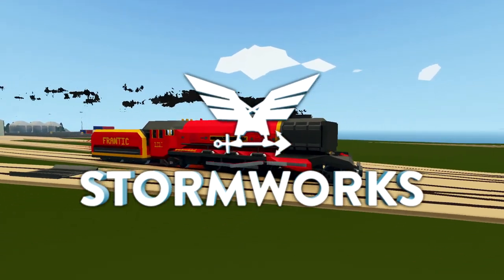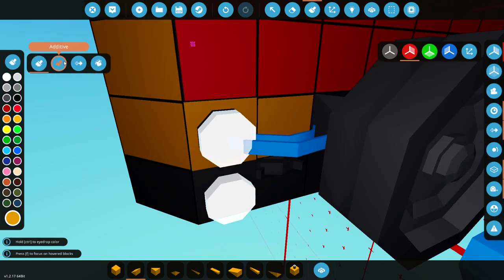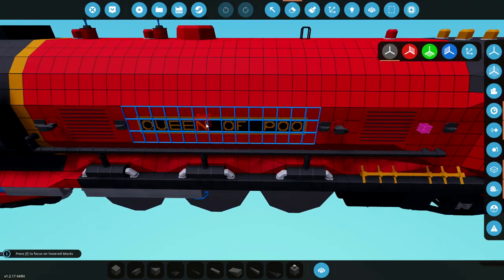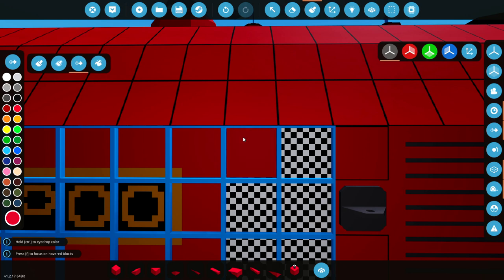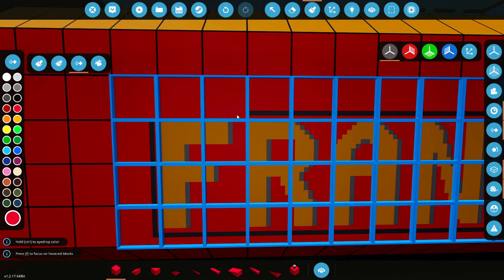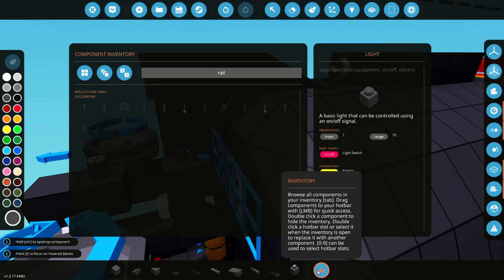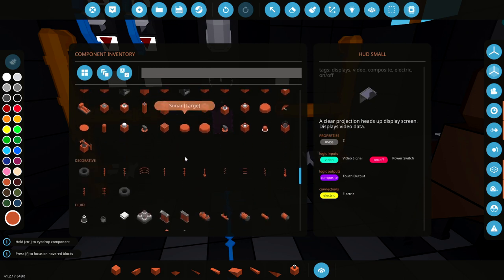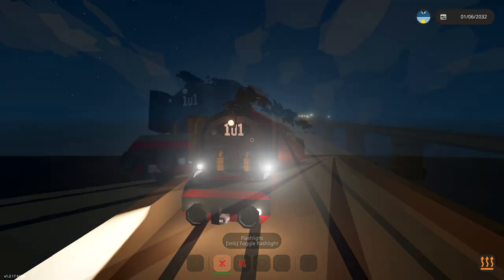Finally, A Name Change! - Steam Loco Build - Stormworks - Part 14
Time to change the name of our locomotive. Queen Of Poo just wasnt cutting it for you guys. Anyway, today we're going to change its name and also add a bunch of lights.